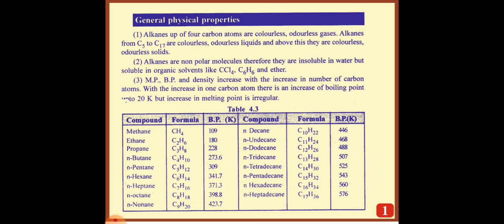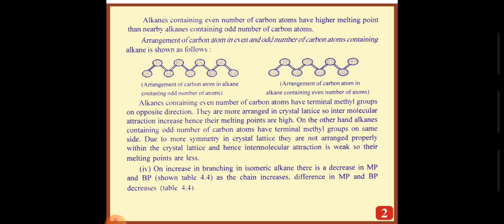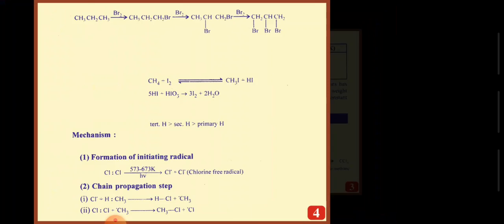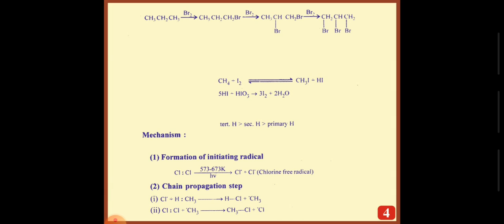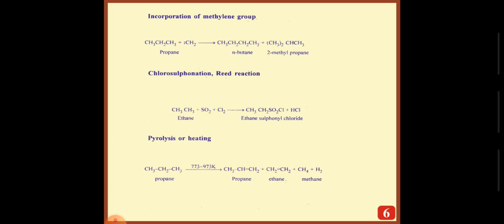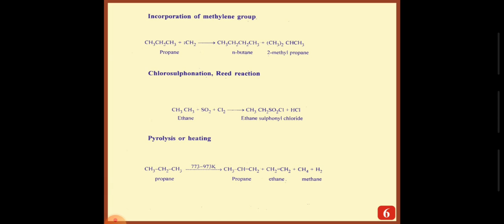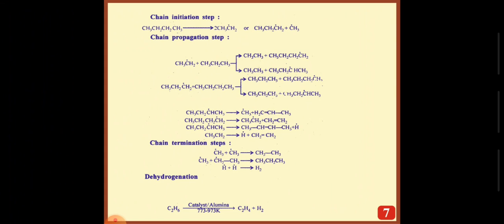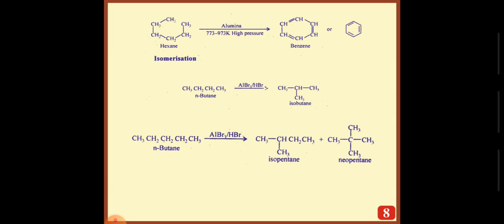Properties of Alkanes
Dr Surendra kumar Arora
Associate professor
Department of chemistry
SPCGovernment College Ajmer